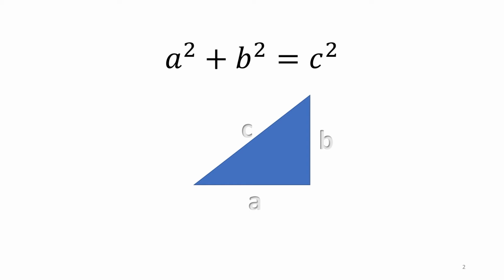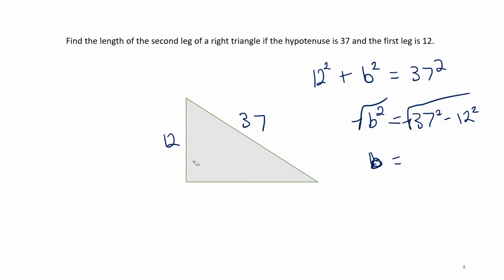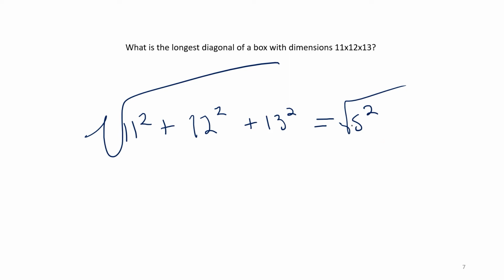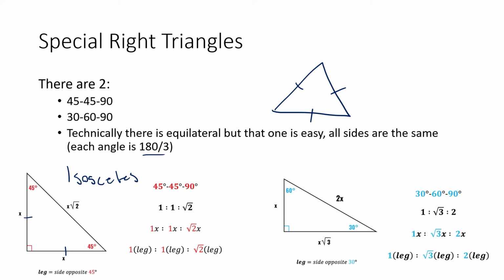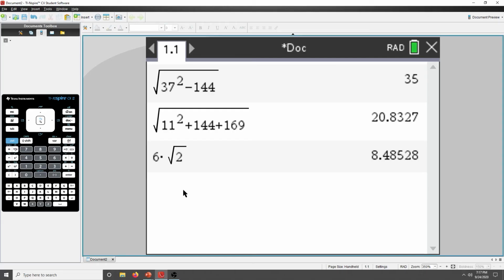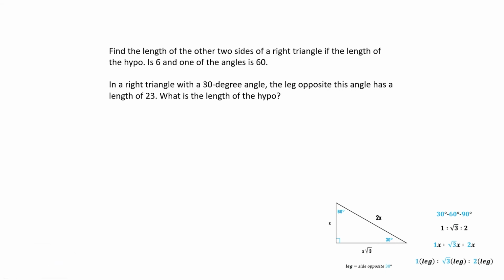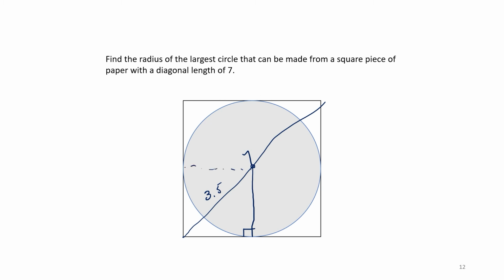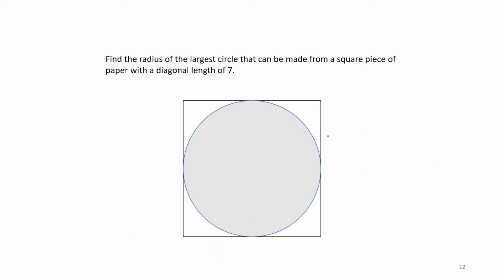Acadec Math FQ 7-9